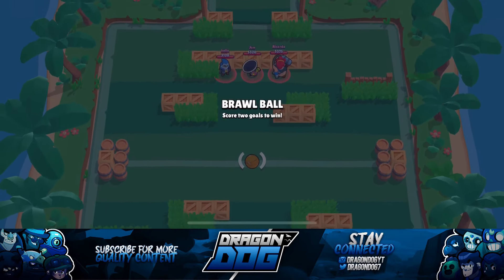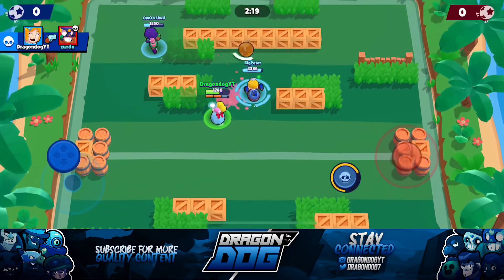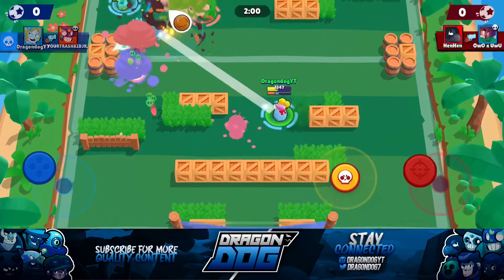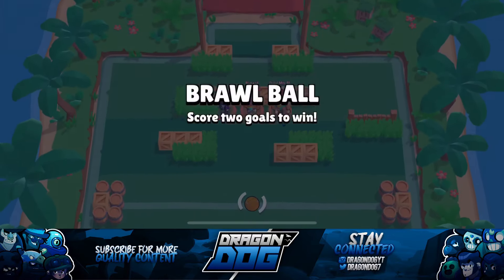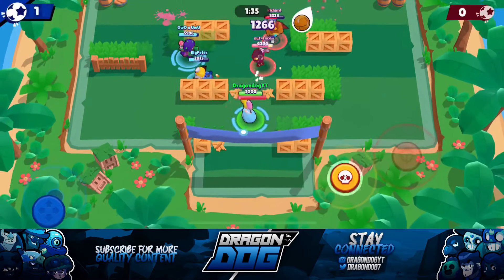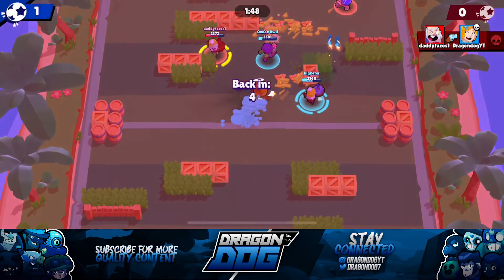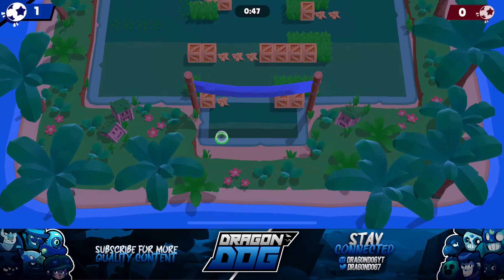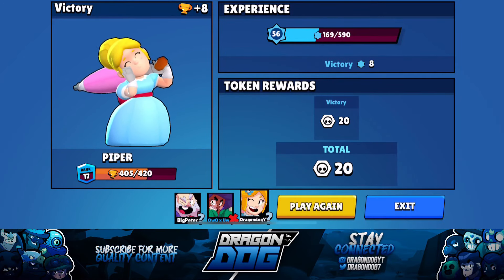I took piper into brawl ball and this happened...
Hey guys! In today’s video we are doing something a little weird... We are playing piper in Brawl Ball! Watch the video to see how we do! Hope you guys enjoy!